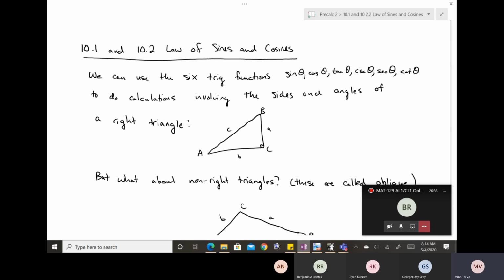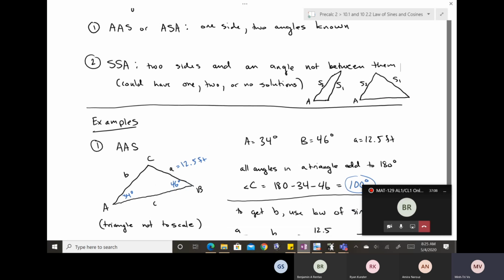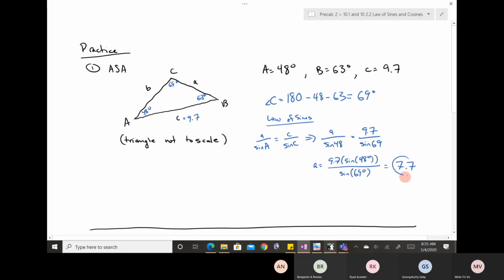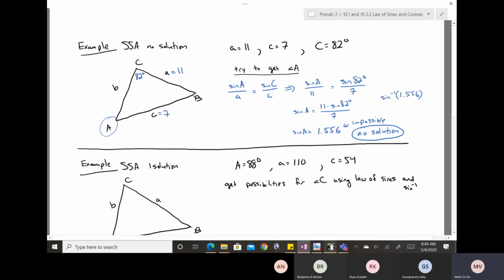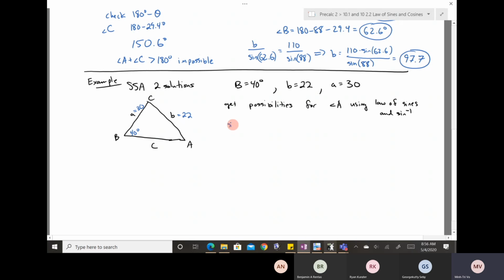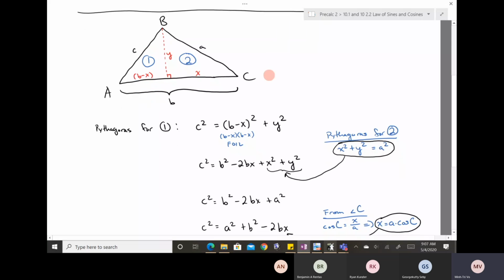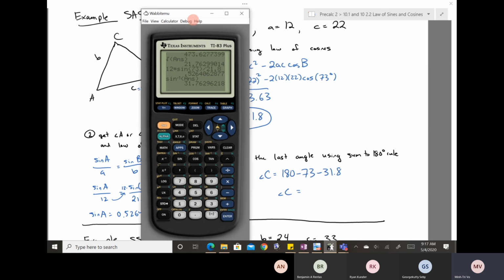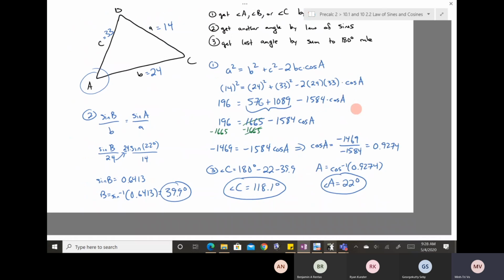MAT129 10.1 and 10.2 Laws of Sines and Cosines